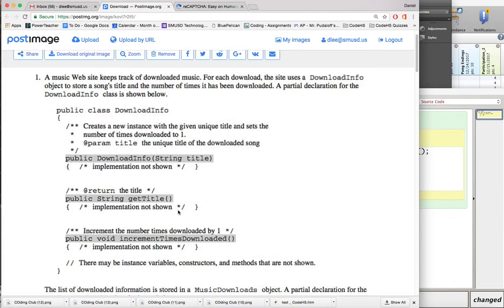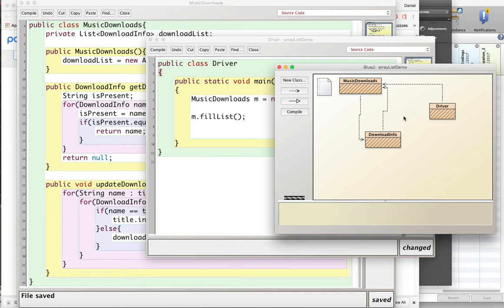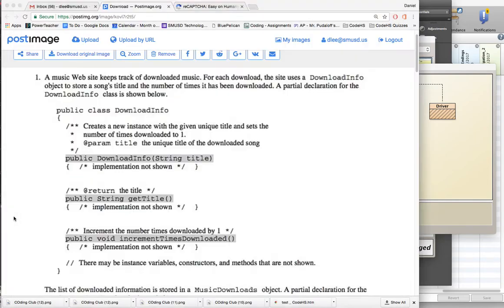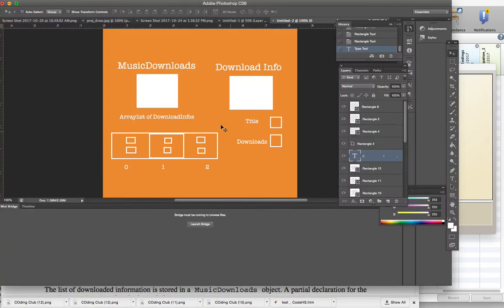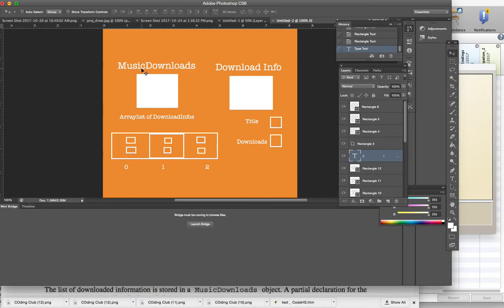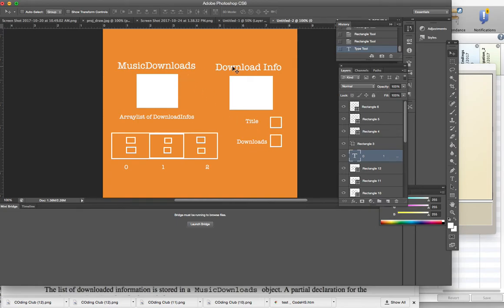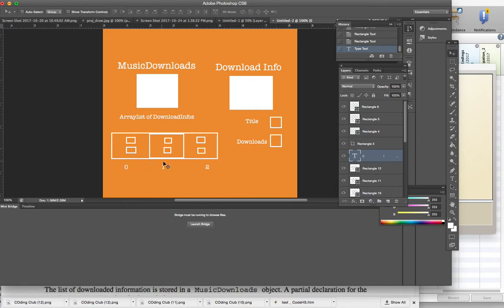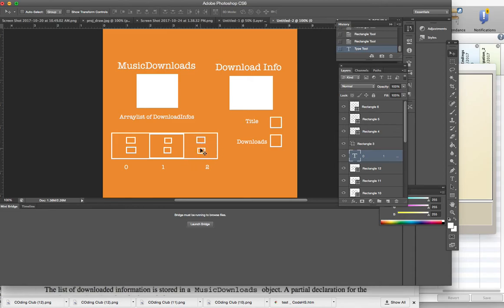FRQ More Info